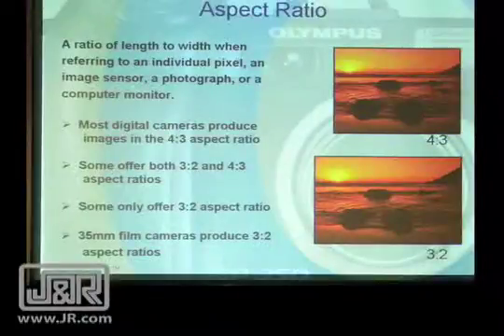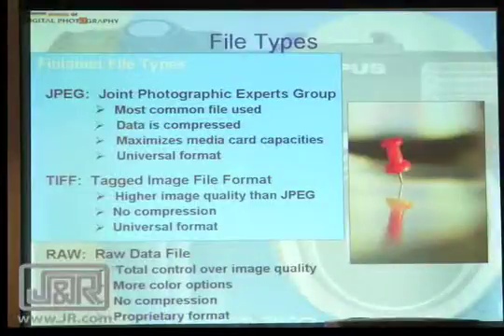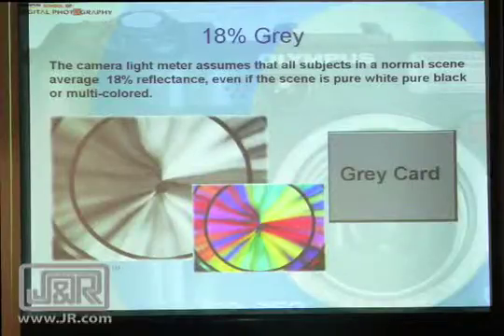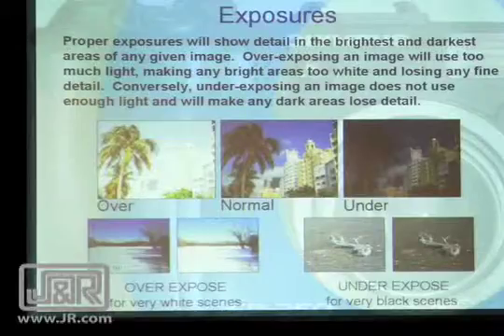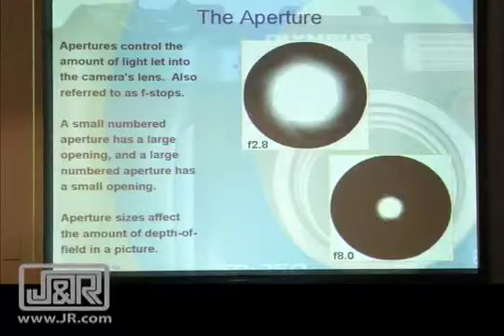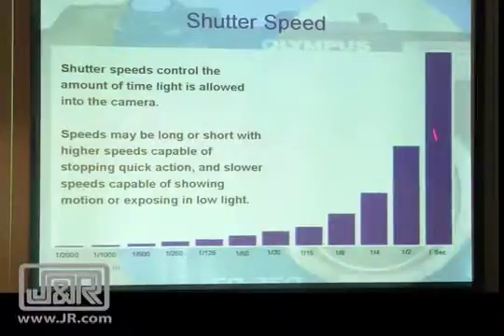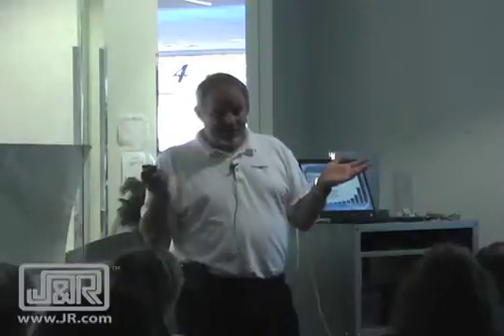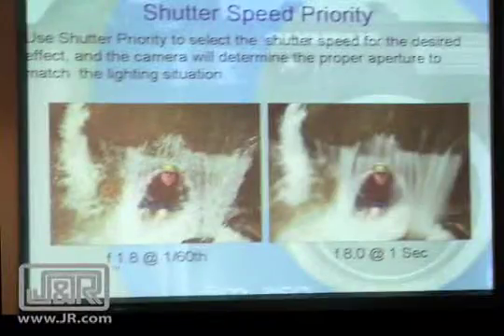Digital Cameras 101 w/ Olympus - J&R Seminar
Learn the basics of digital photography.